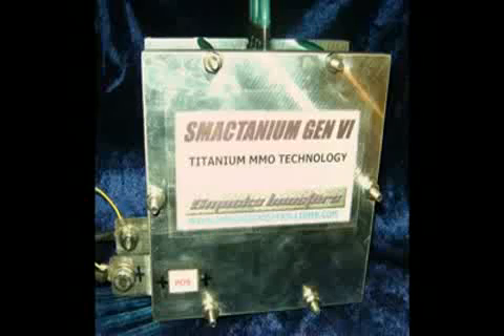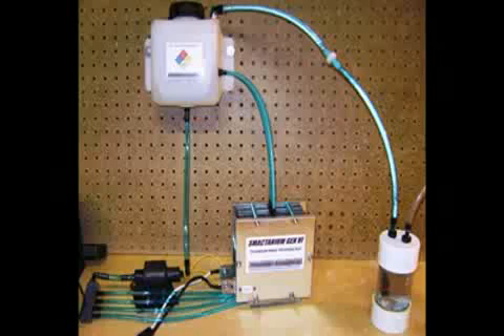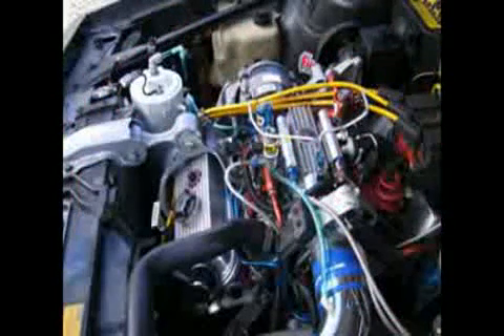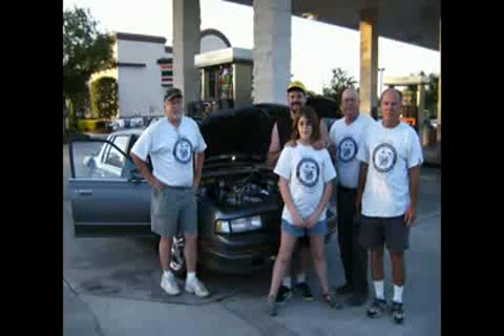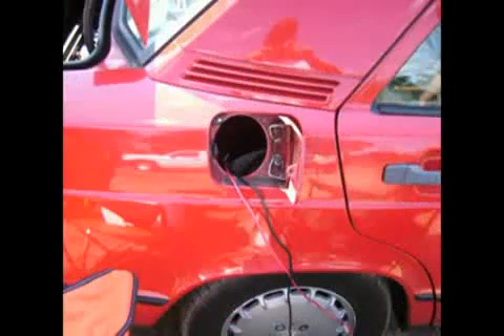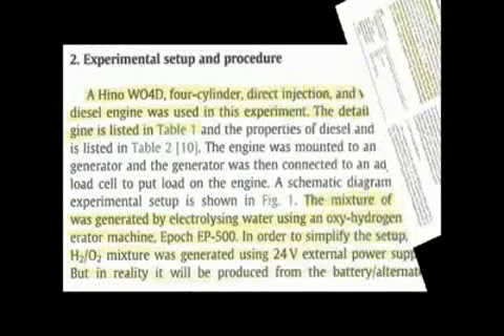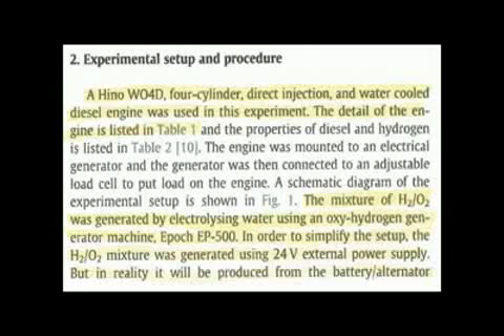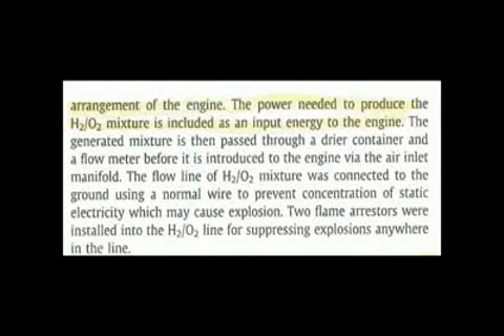(MIRROR) Scientific PROOF that HHO/H2 WORKS Part 1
3 videos of Scientific PROOF from EletrikRide that the naysayers like to spin like Desertphile HHOinfo Siverados1500LT!!!